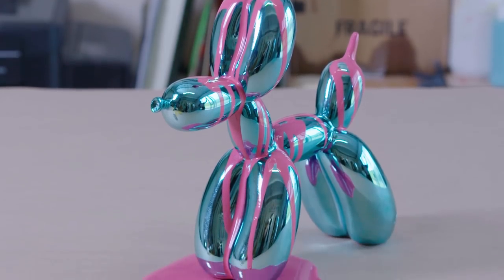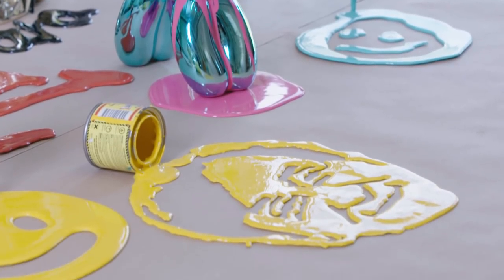Optical Illusion Paint Sculpture | Nice Content | Tatered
Sometimes accidents make the best art. Art by Joe Suzuki

NICE CONTENT:
Look at it. Nice, isn't it? So nice.

Tatered. Tots.
36,000 years ago our ancestors, warmed and lit by fire stolen from Prometheus, painted pictures of bison and cattle in the caves of Altimira in northern Spain.
The 5th century BC Athens brought us the golden age of Pericles, the birth of democracy, and Artistotle's Poetics, the framework for every story since told.
The 17th century was Shakespeare, 18th the Declaration of Independence, 19th was Nietzche.
Then for a while there was nothing. Then, there was SUPER DELUXE. Then, nothing again.
Now is Tatered.